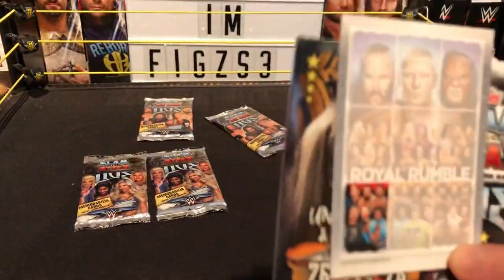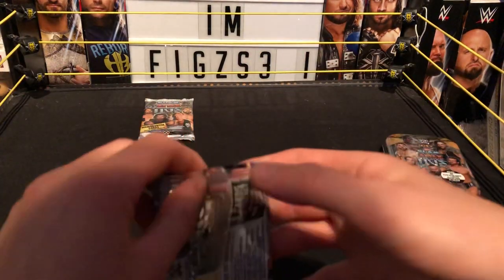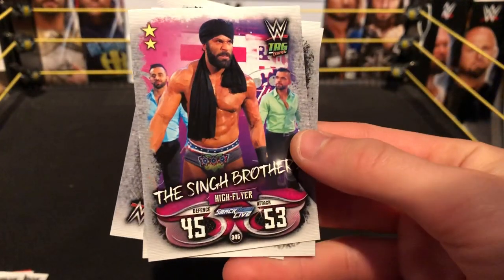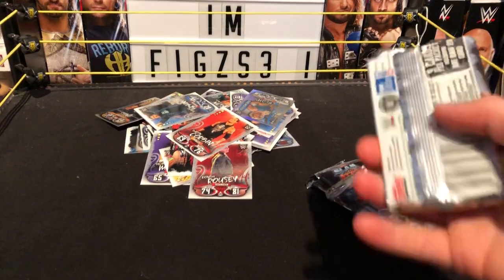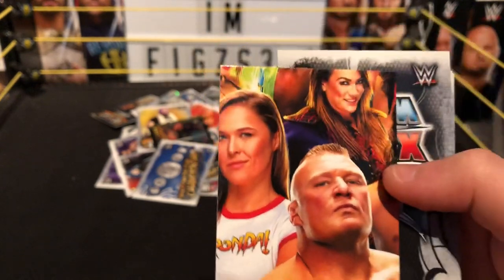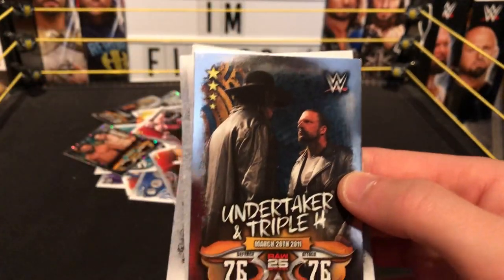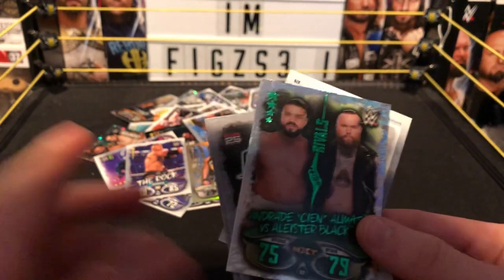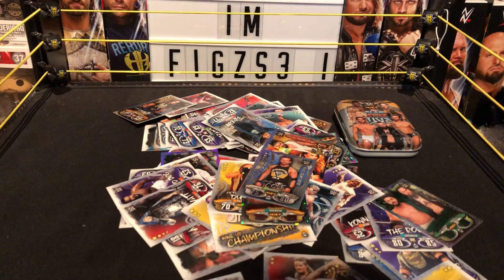EPIC TOPPS SLAM ATTAX WWE REVIEW